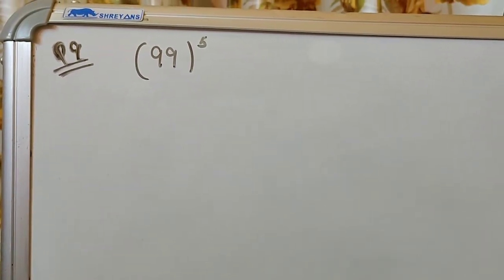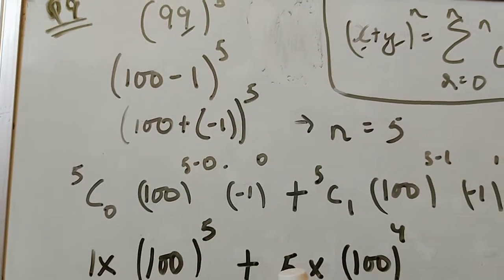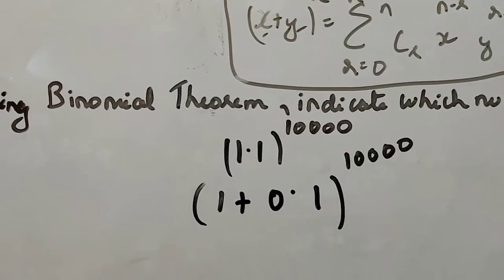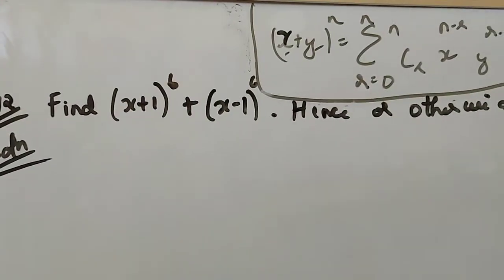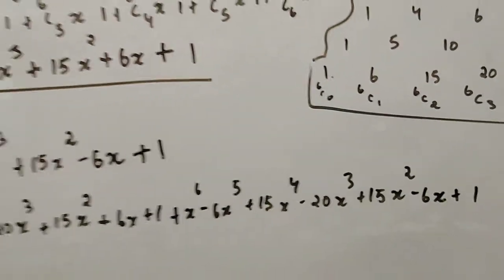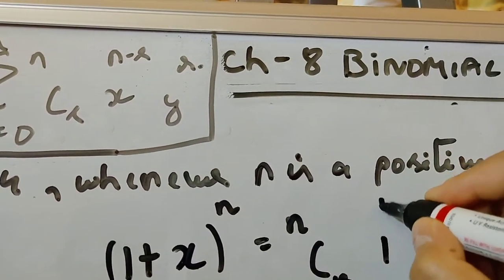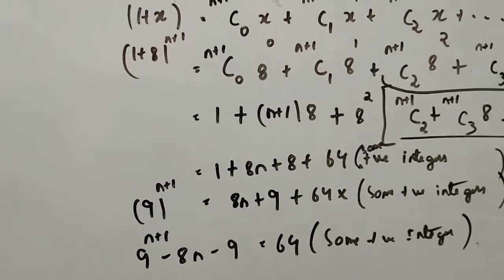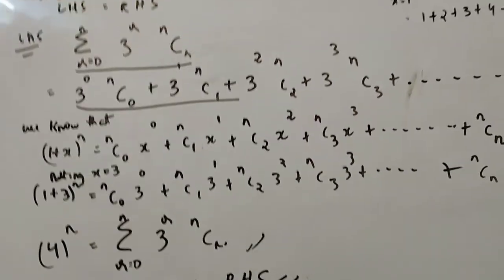Binomial Theorem part 2